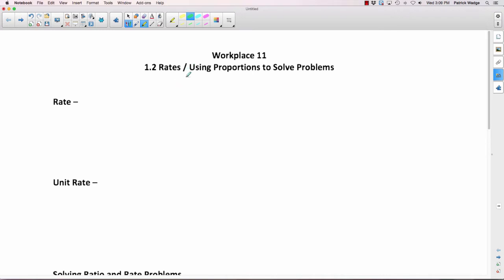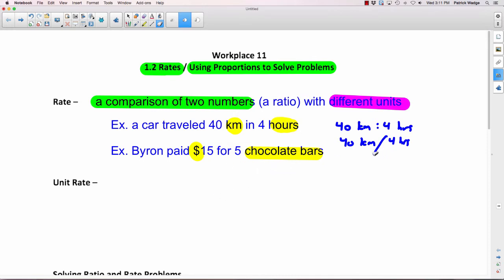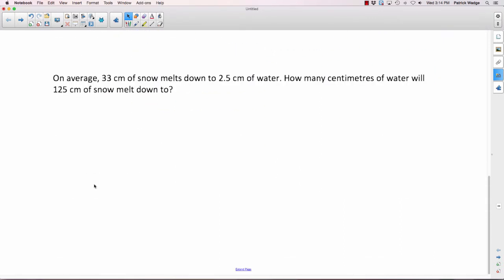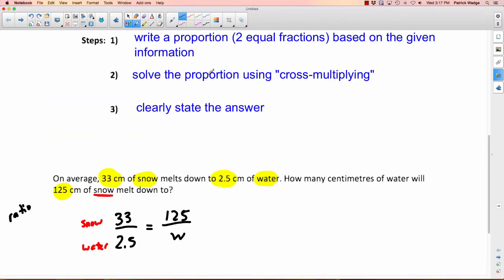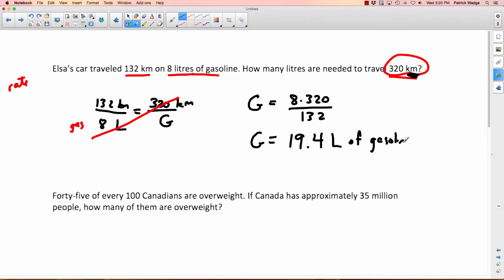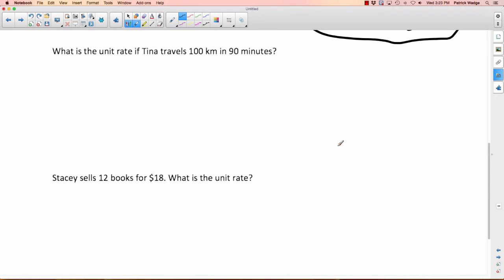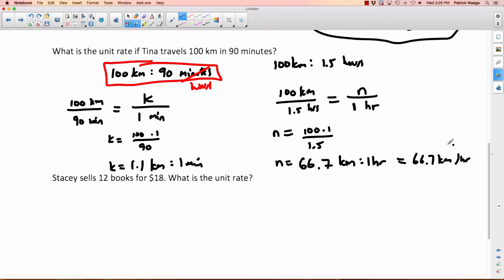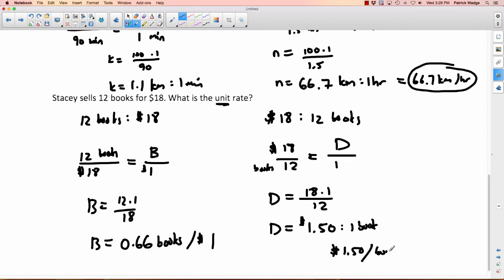1.2 Rates / Solving Problems with Proportions